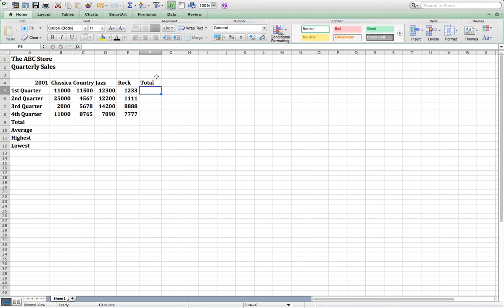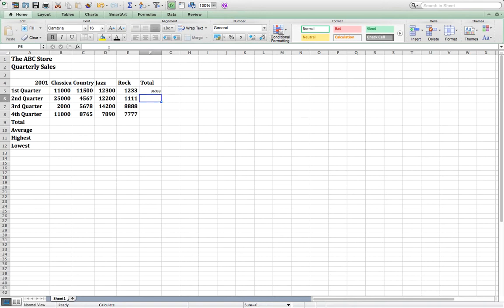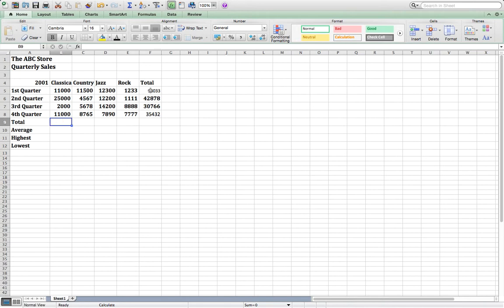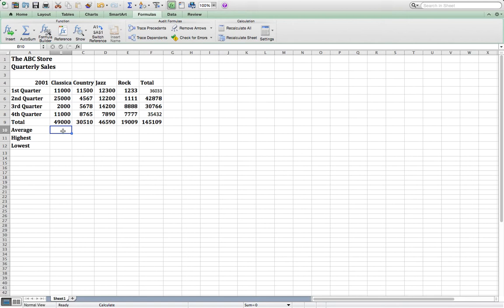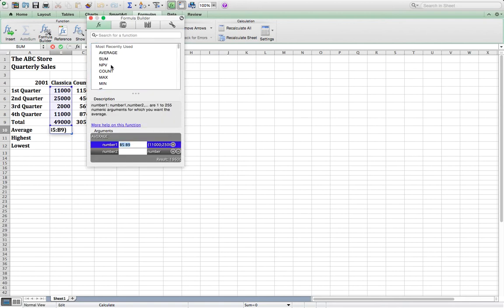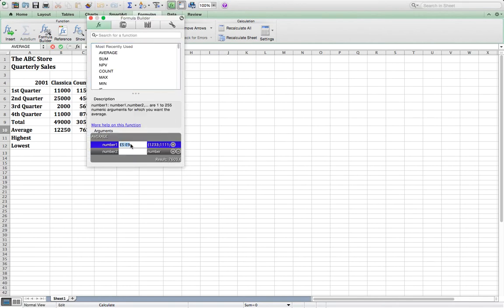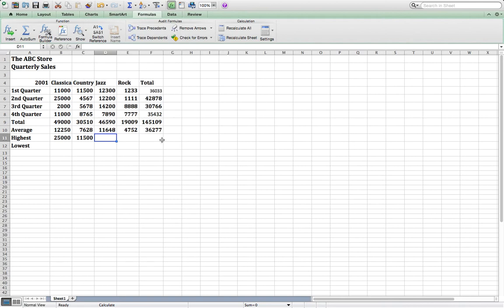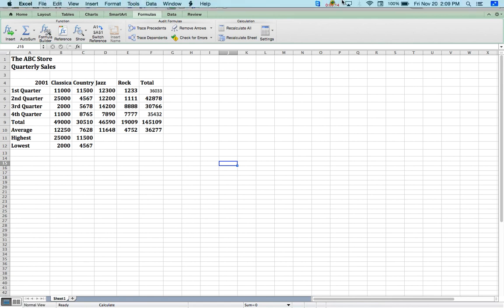Screen Record 2015 11 20 14 04 12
How to do assignment 2 in Excel